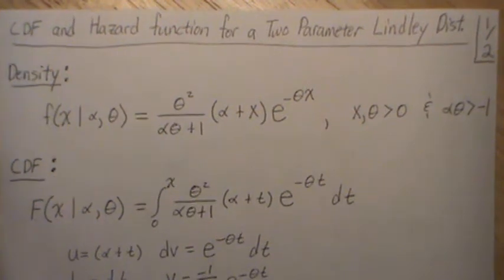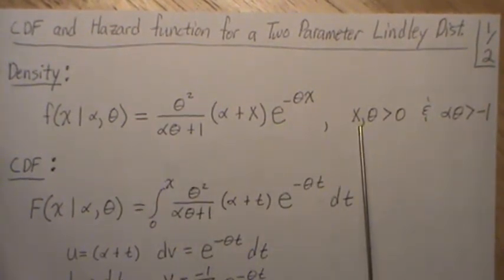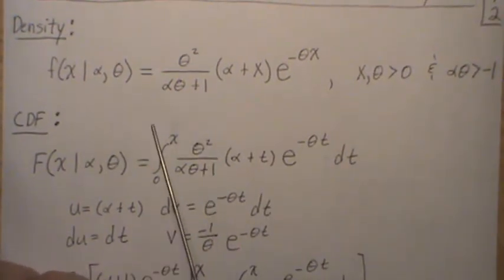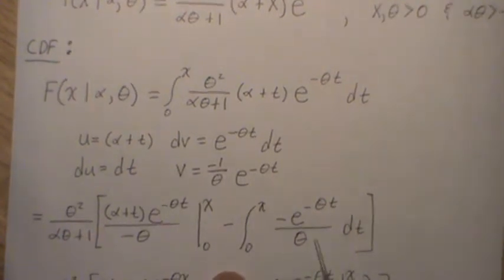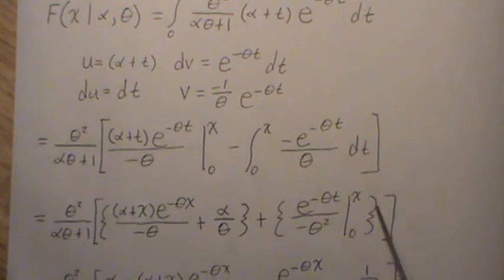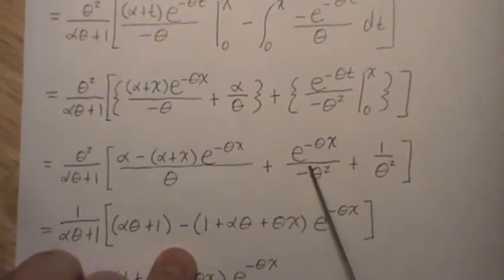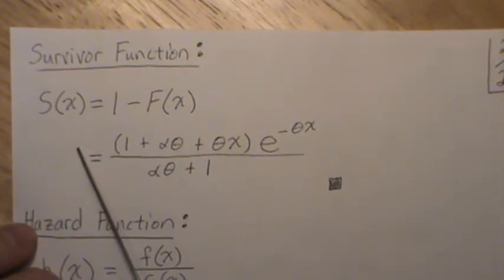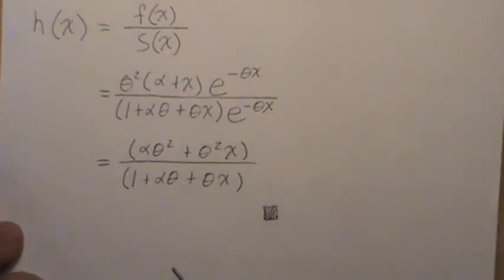CDF and Hazard Function for a Two Parameter Lindley Distribution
In this video we derive the CDF and Hazard Function for a 2 parameter Lindley Distribution.